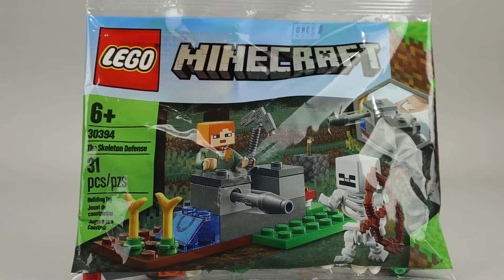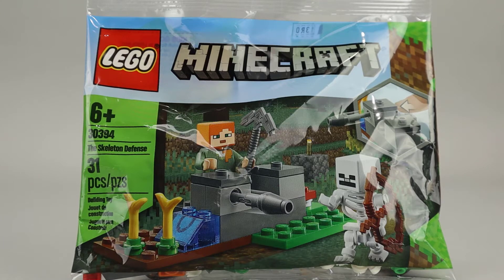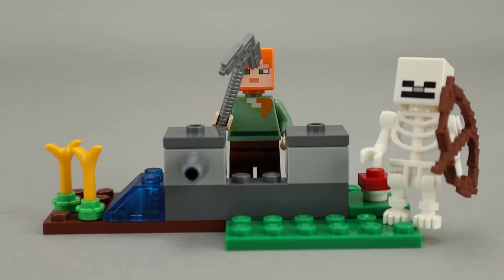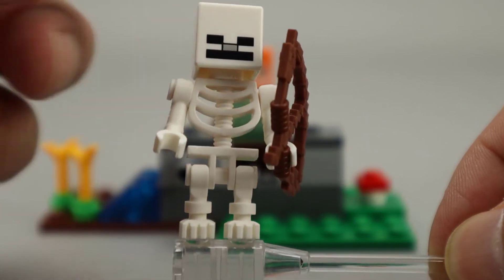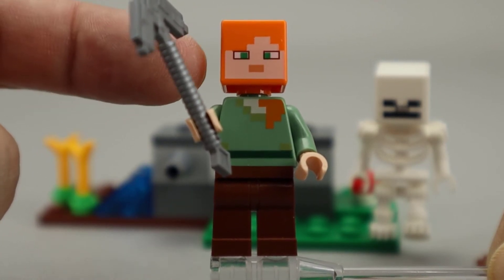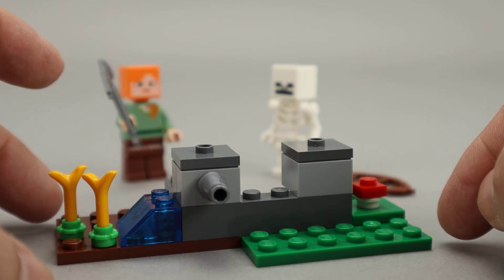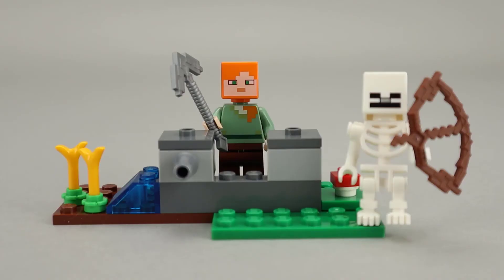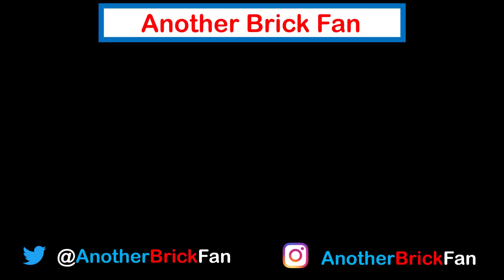LEGO Polybag The Skeleton Defense review set 30394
LEGO Minecraft Polybag The Skeleton Defense. This is set 30394 and was released in September 2020